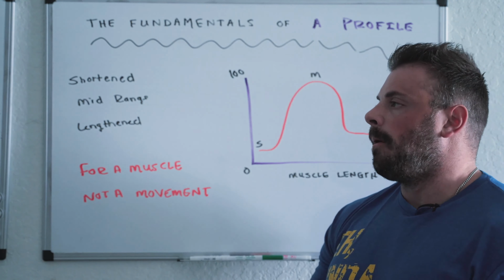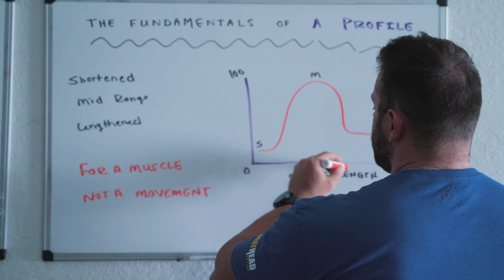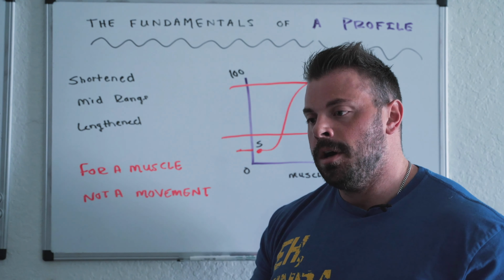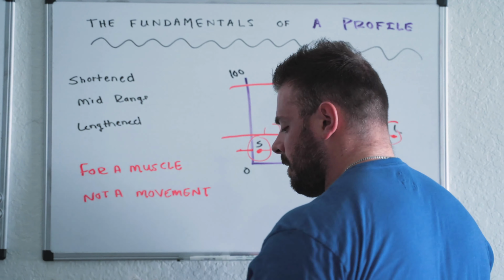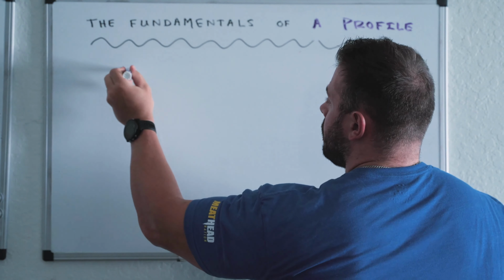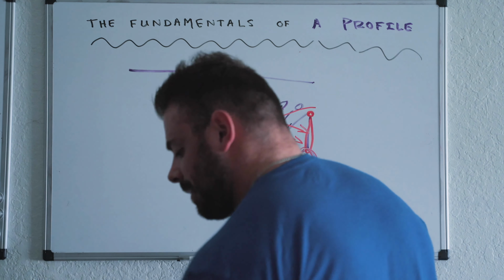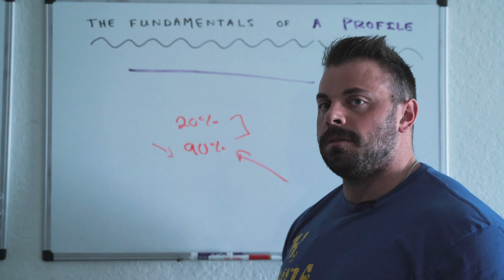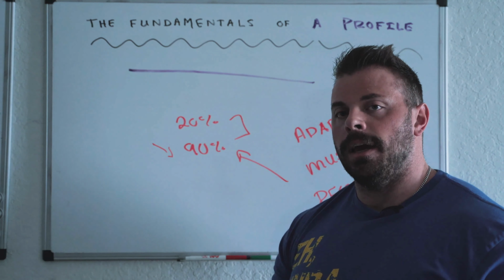The Fundamentals of a PROFILE